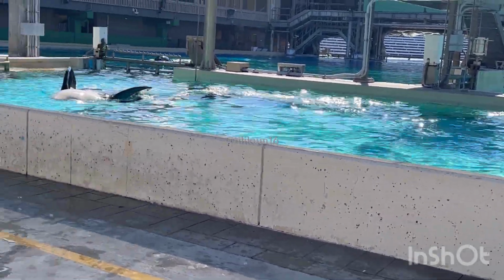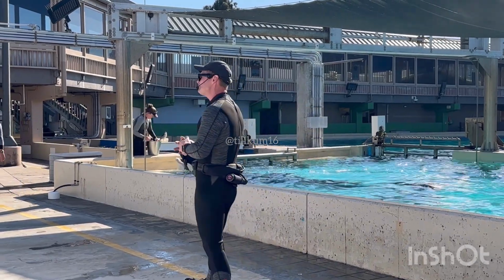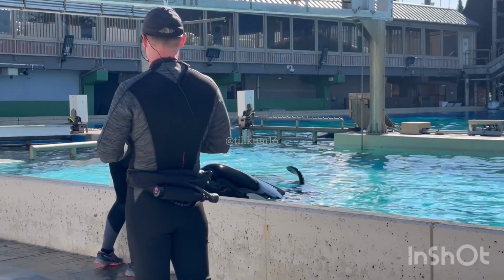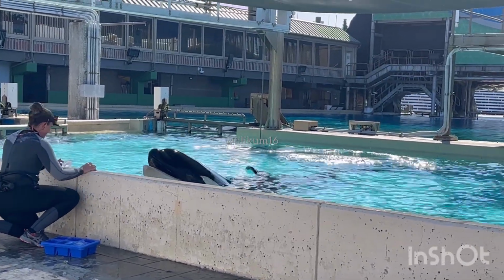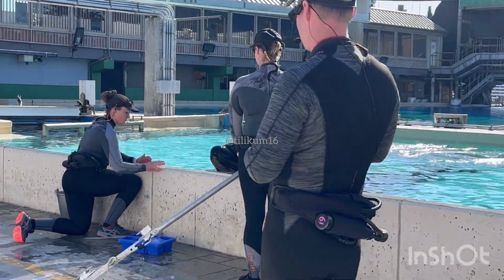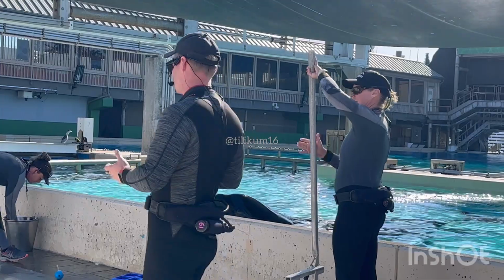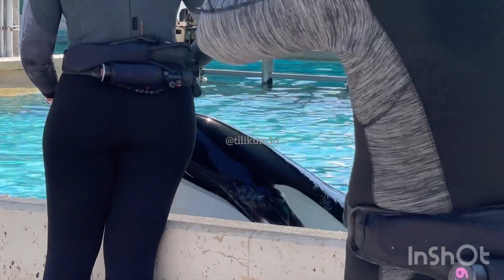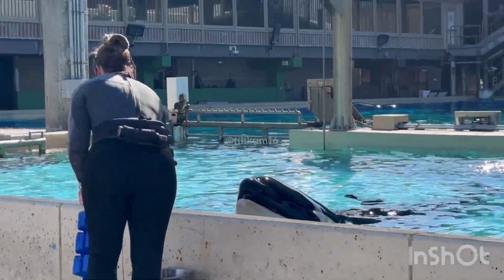Inside Look: Med Pool - Jan 11, 2025 - SW San Diego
Please do not use my videos

1pm, med pool presentation, first time ever at SWC to be this close to the med pool, although I’ve seen videos of old time SeaWorld, this used to be where they had the dine with Shamu and of course at SWT and SWF when they conduct their own inside look…if I’m not mistaken, they also offered this “med pool” tour as an upgrade from previous years of inside look here at SWC…

Hosted by trainer Blake

Shouka with trainer Caitlin

Supervisor/trainer Amber demonstrates x ray machine, which they have done out in the show pool.